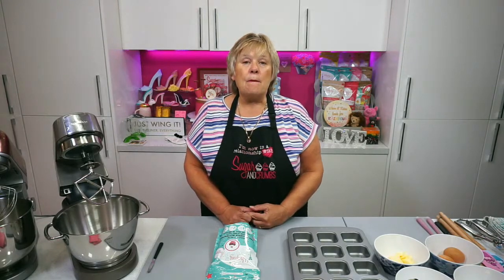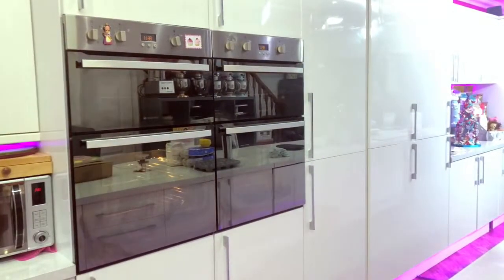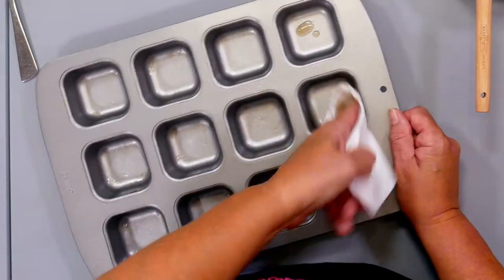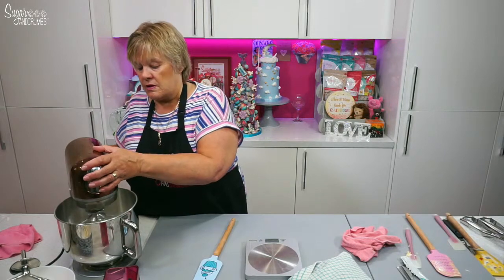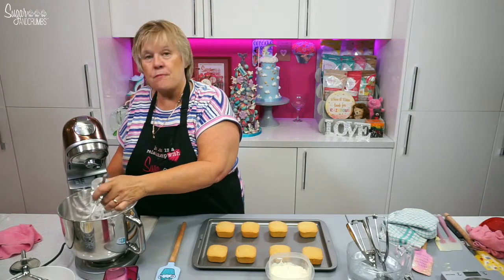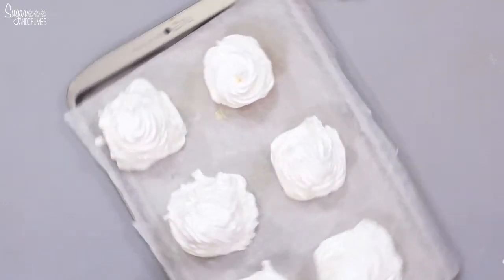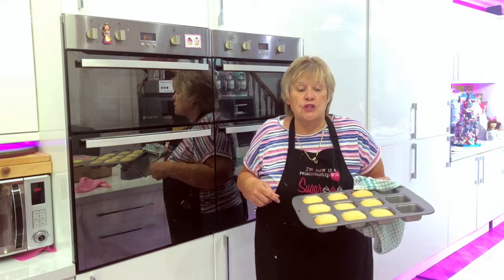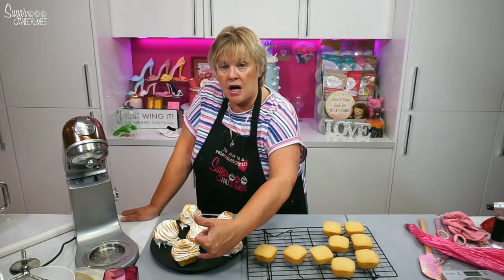How to make Mini Baked Alaska Cupcakes using Whipping it Up! - LIVE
This morning in the Sugar and Crumbs kitchen, Karen will be creating some fantastic Mini Baked Alaskas with our very own Whipping it Up!